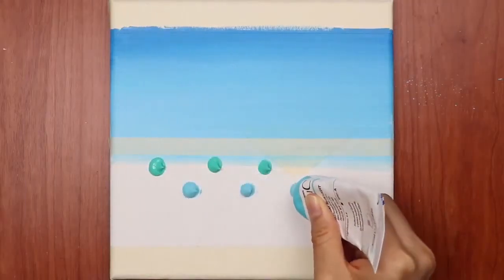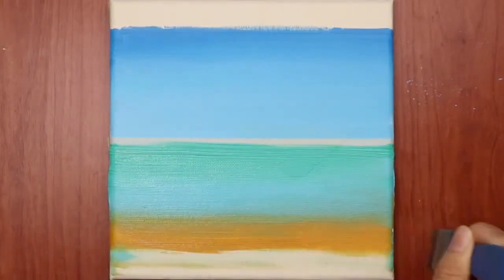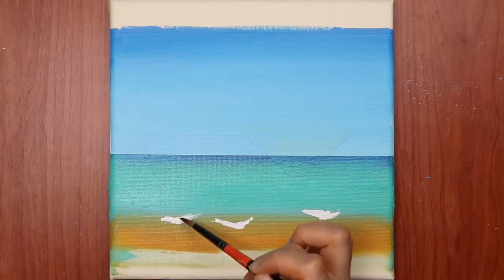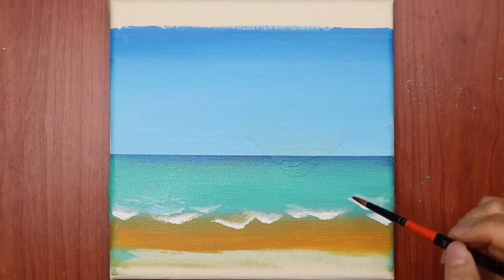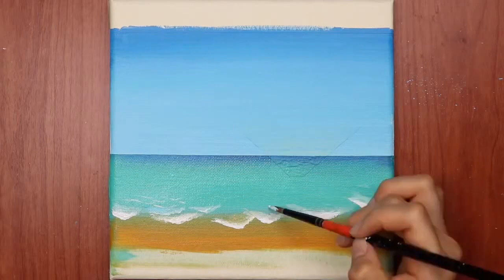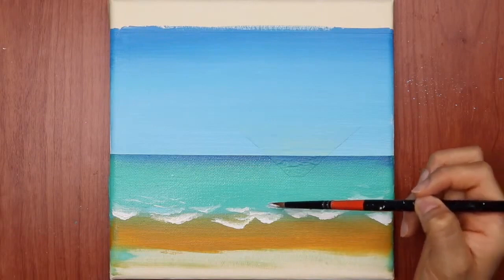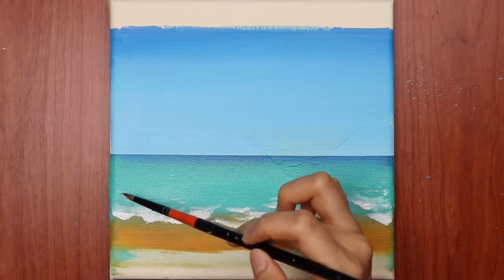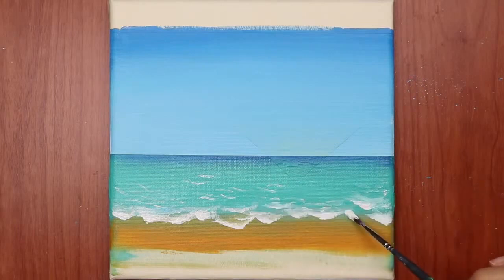Acrylic relaxing art on canvas part-2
In this video, we will guide you through the process of creating a beautiful acrylic painting on canvas. We will provide step-by-step instructions on how to choose your colors, mix your paint, and create a beautiful image. We will also provide tips on how to relax and enjoy the creative process.